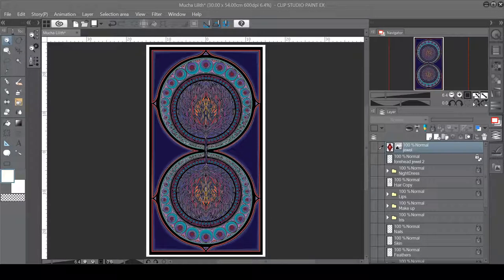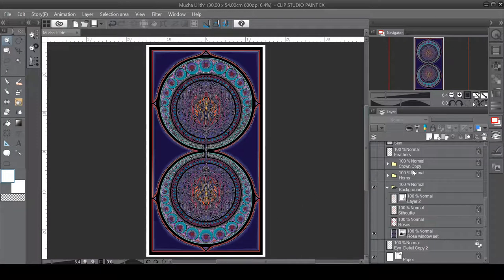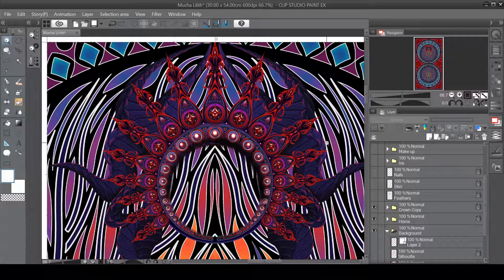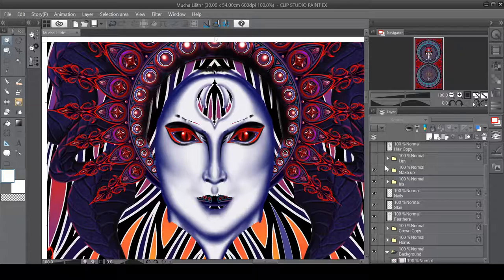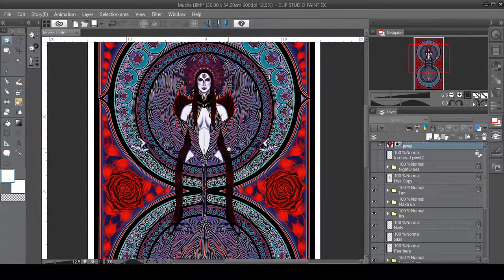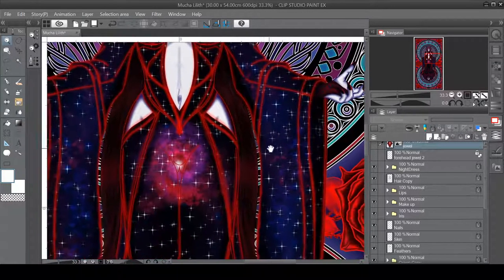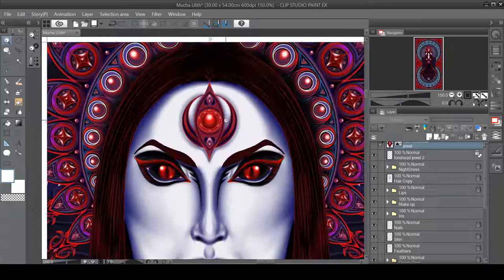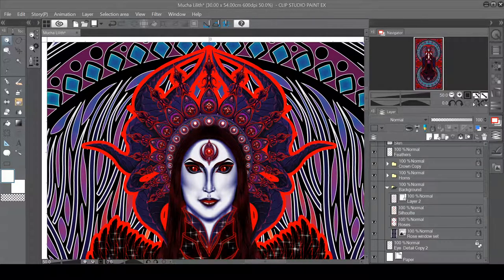Mucha's Lilith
The main idea of this piece is to make an Art Nouveau piece with the characteristics of Alphonse Mucha style, all through the lens of my own style taking into account the various representative elements of Lilith´s myth.
Here she is represented as the Empress Goddess, Lady of the Stars, Warrior of the Nebula, Mother of the Blood & Witch of the Night. Rendered in Clip Studio Paint.

If you want to see her in all her HD detail you can do so here: